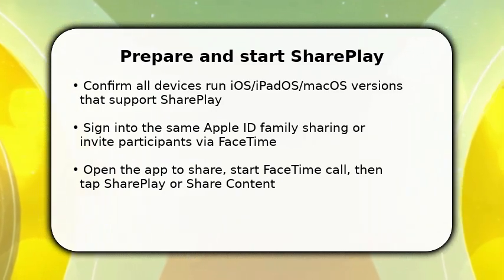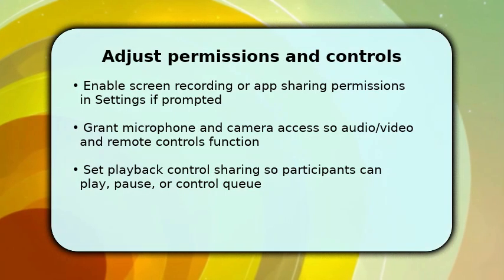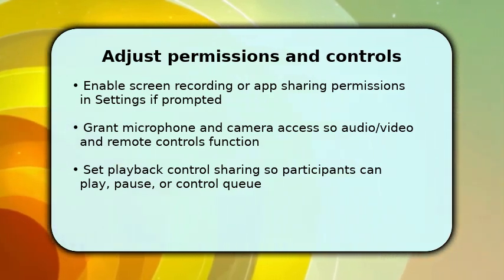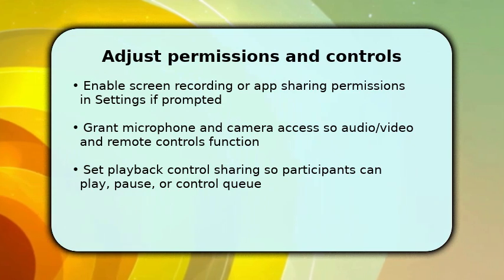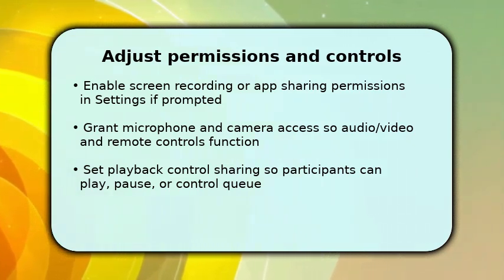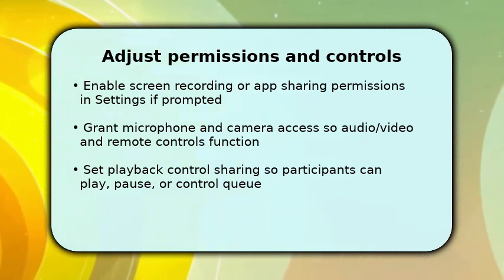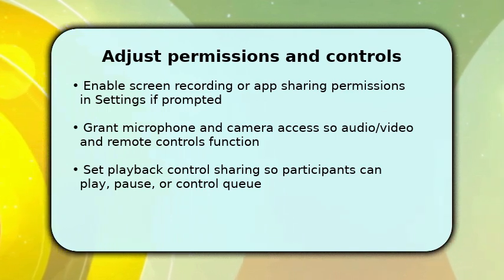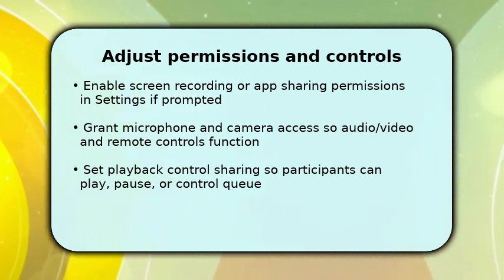How to Fix Shareplay on Facetime (full Guide)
Discover the ultimate solution to share your FaceTime experience through SharePlay. This comprehensive guide covers troubleshooting common issues, optimizing performance for seamless streaming of videos and music during a live video call with friends or family on iOS devices.

SharePlay, FaceTime Troubleshooting, Optimize FaceTime Performance, Live Video Calling Tips, Stream Videos During Facetime, Music Sharing in Share Play, iOS Device Settings for Better Connectivity, Enhancing Live Chat Experience on iPhone/iPad, FaceTime App Guide, SharePlay Fixes and Solutions